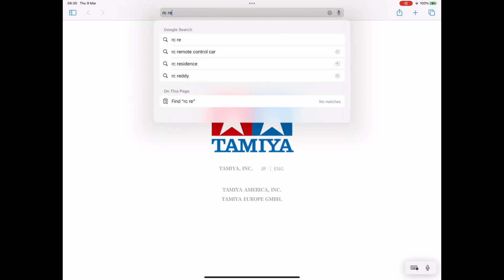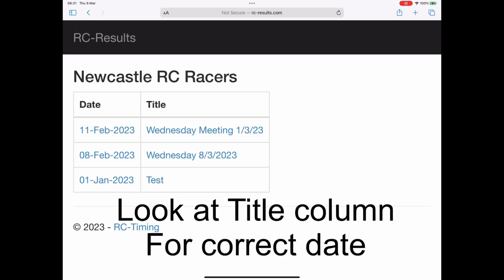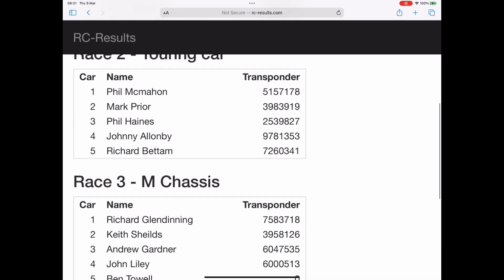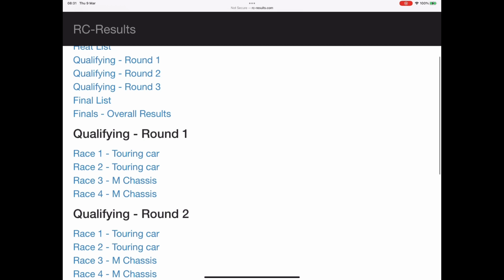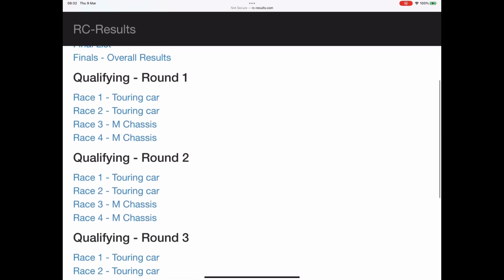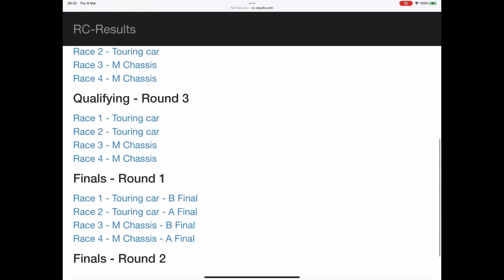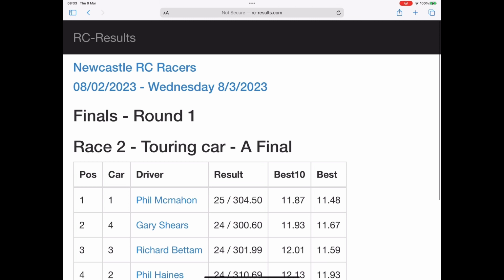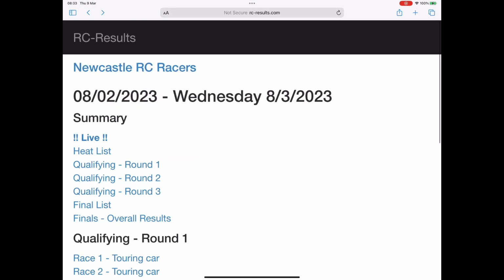RC Timing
A short video to show you how to access RC Timing’s live timing and results pages so you can see your results. A Really handy and useful bit of kit to keep you up to date or brag to to your mates when you beat them :-).

When starting your race the software calls out the grid starting order by car number. You can find your car number on the Heats/Finals pages.

The screen we use in there hall can give you info of the projected amount of laps.

Results and Live timing are all accessible from any device that can access the internet, mobile, iPad, tablet etc.